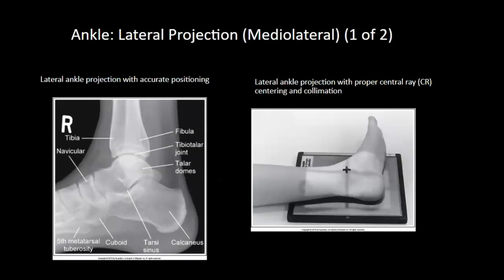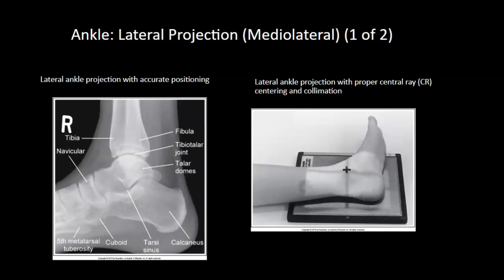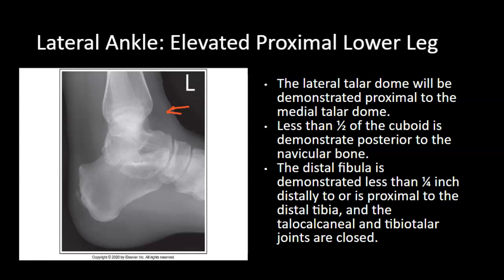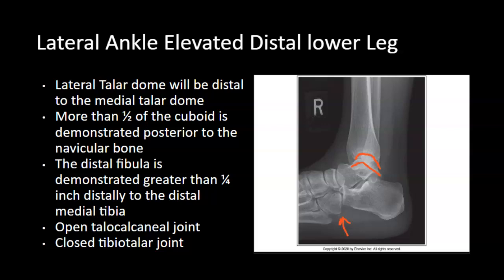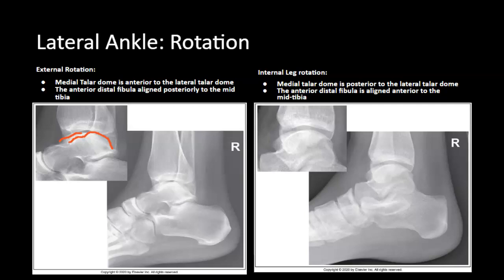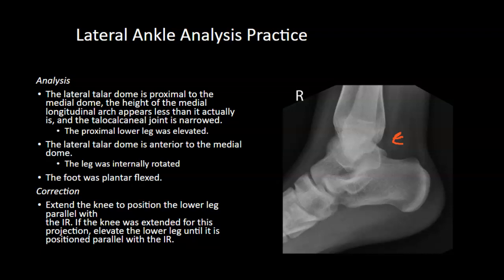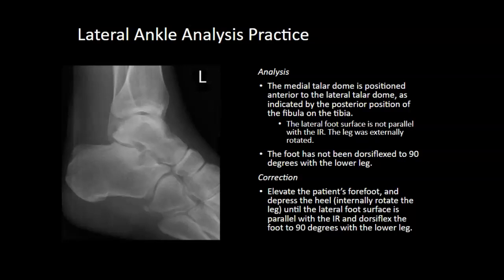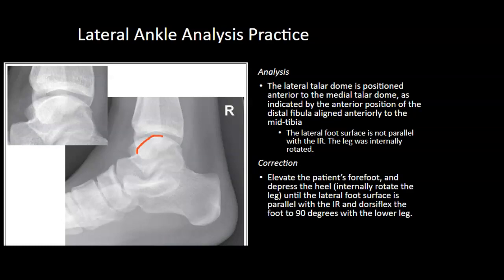Part 2 Ankle